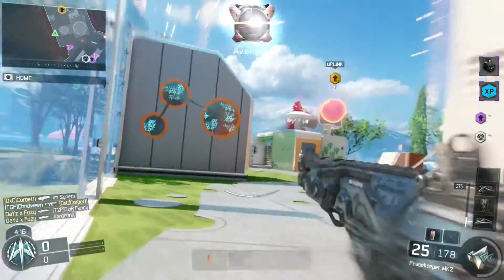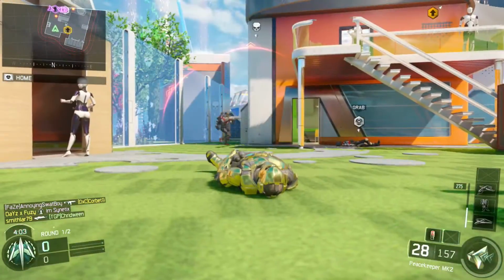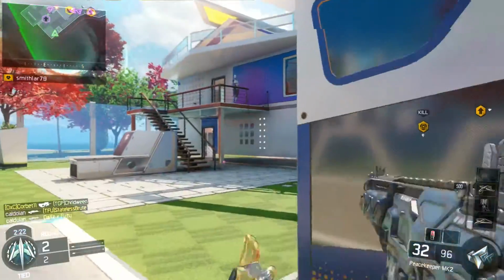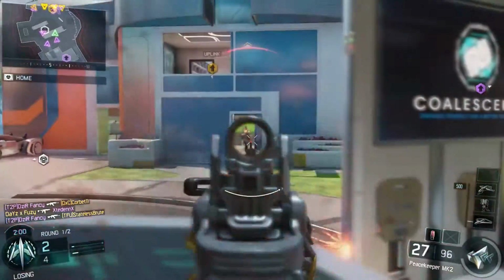COD BO3 BEST CLASS SETUP / #8 / PEACEKEEPER MK2 + MORE!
Best class setups - 5 mins 20 in.
I recommend putting rapid fire on one of your setups, it could get you out of some sticky situations / also guys extended mag can be swapped for fast mags as they work pretty much the same.

- Drop a like on the video.
- Comment what you'd like to see.

My equipment...

Fish eye lens

Anker USB 4 way adapter

Pop filter

Suspension arm

TheGamingPage🔮